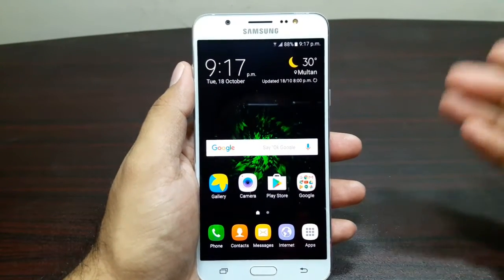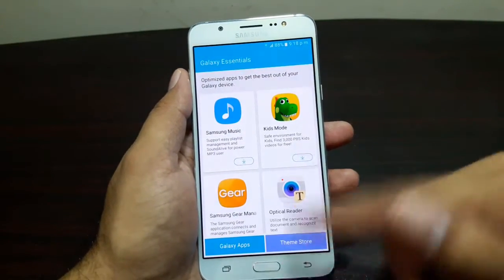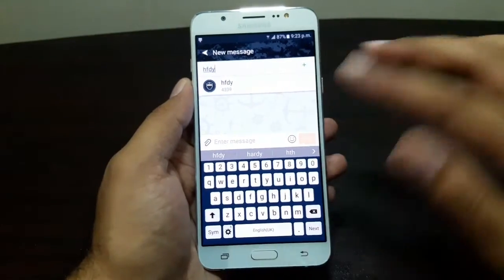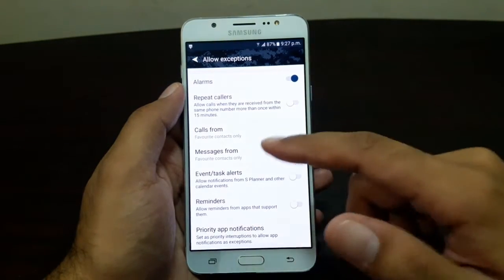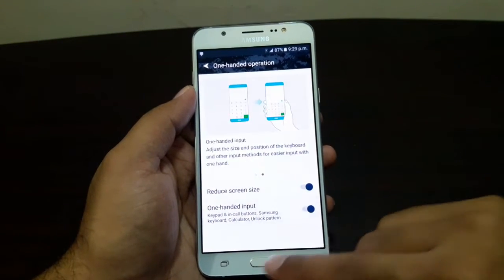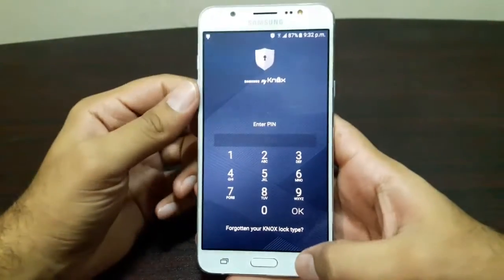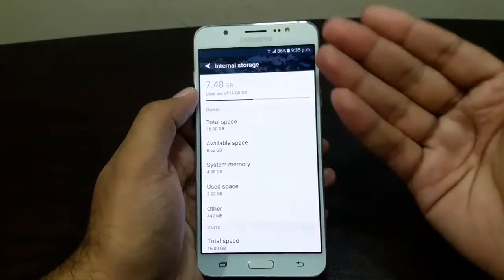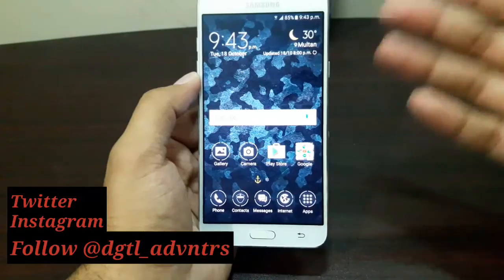Samsung Galaxy J7 2016 Software Review!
Samsung Galaxy J7 2016 is running Touchwiz on top of Android Marsmallow 6.0.1. In this video, I go through the software and highlight important points!